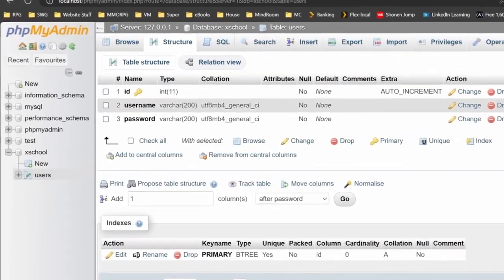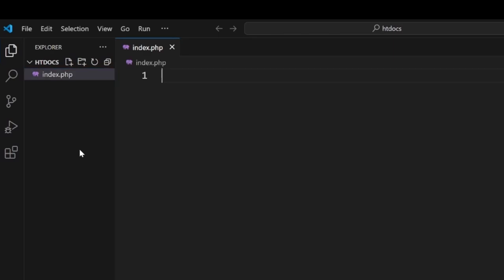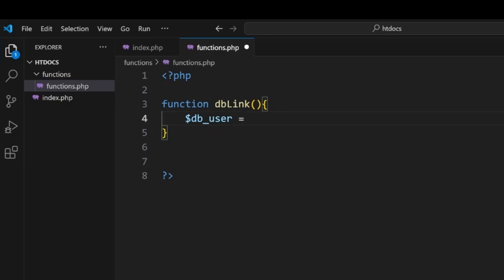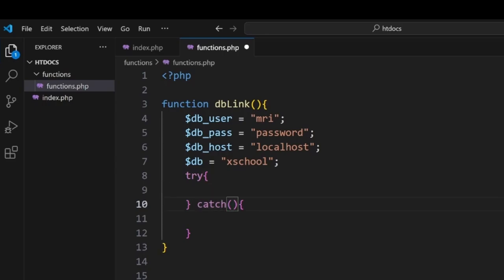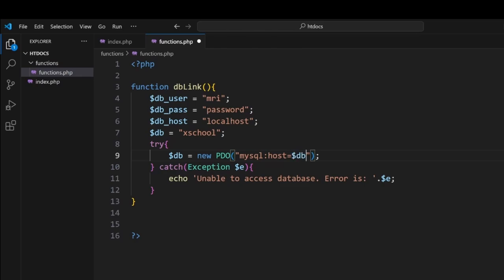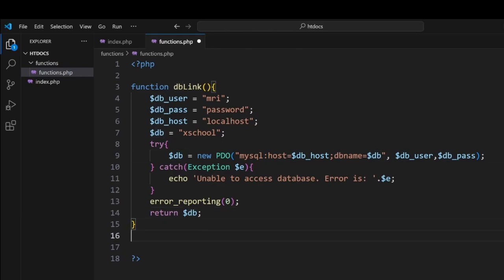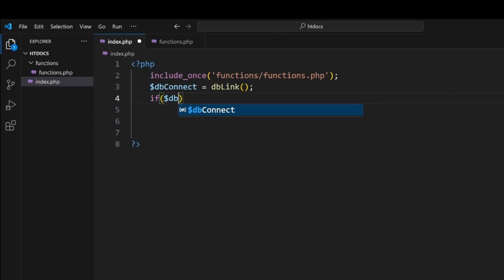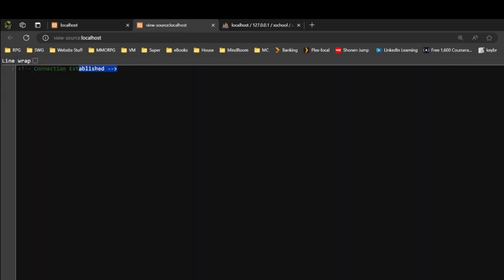MRI PDO Connect 09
Using PHP PDO to connect to a database